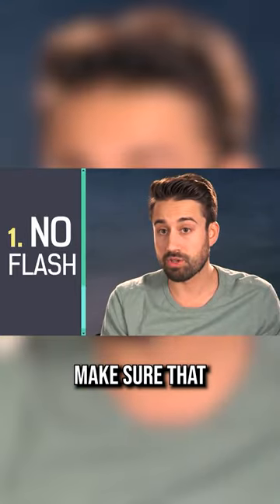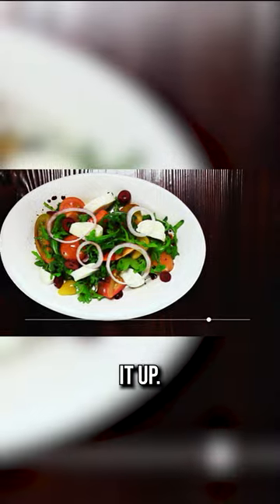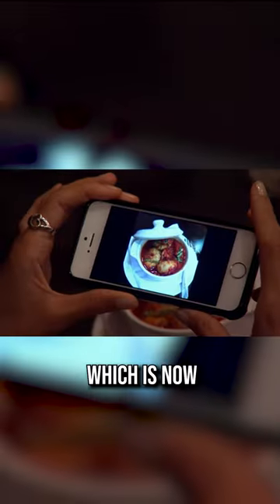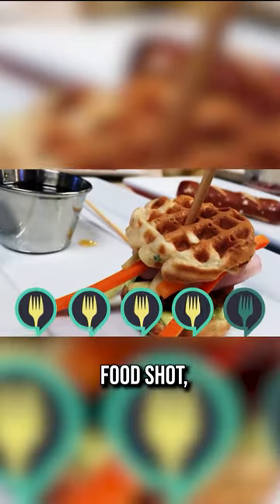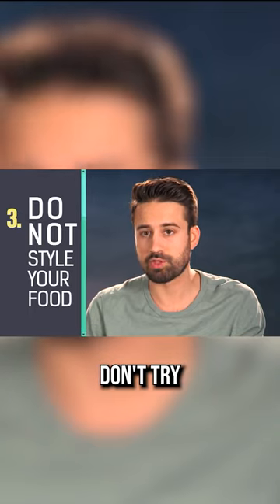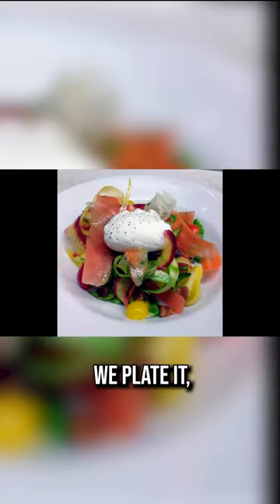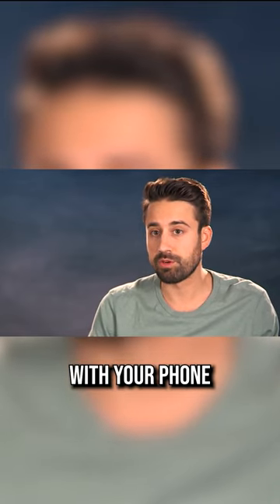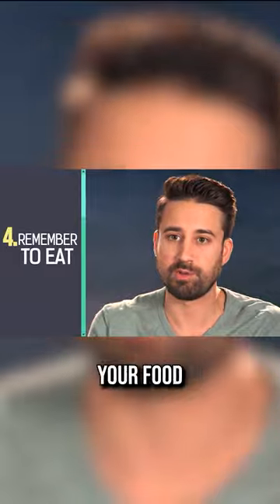Food Photography Tips & Tricks.